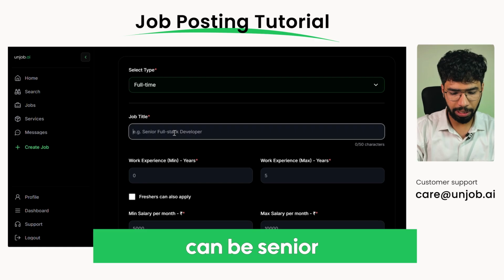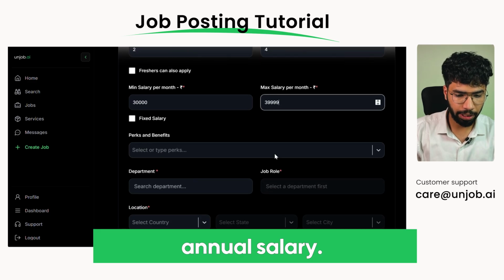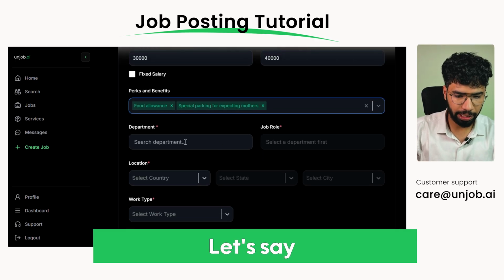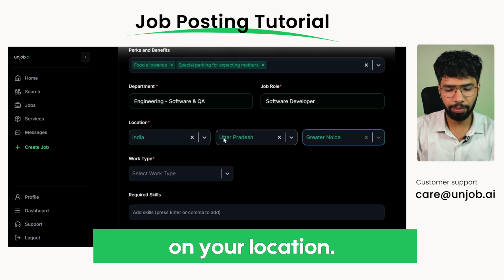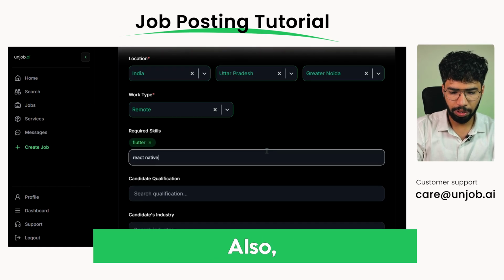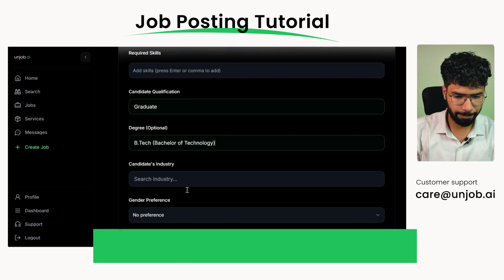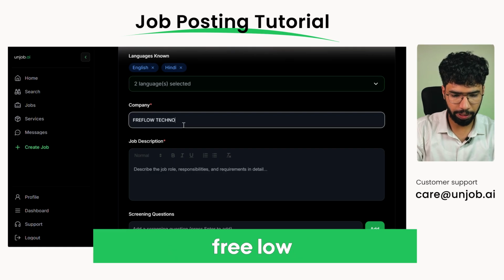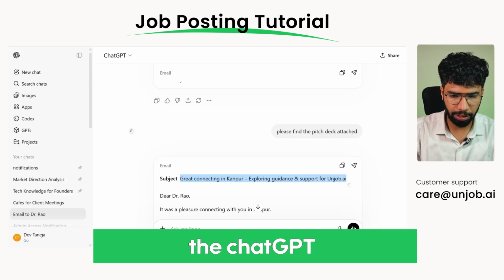How to post a job on Unjob.ai (TUTORIAL)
Looking to hire the right talent quickly using AI? 🤖
In this video, I’ll walk you through the complete process of posting a job on Unjob.ai — simple, fast, and beginner-friendly!

Whether you're a startup founder, recruiter, or business owner, this tutorial will help you:
✔️ Create and set up your job post
✔️ Add the right job details for better candidates
✔️ Optimize your listing for maximum visibility
✔️ Use UNJOB.AI efficiently to save time & effort